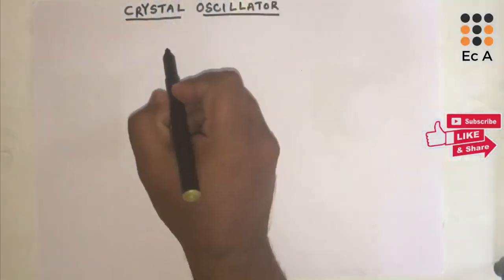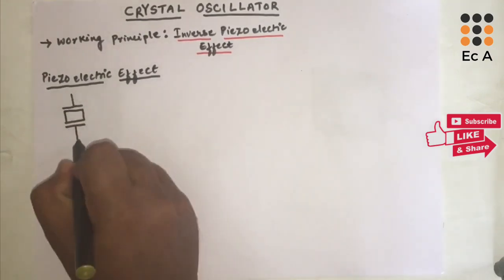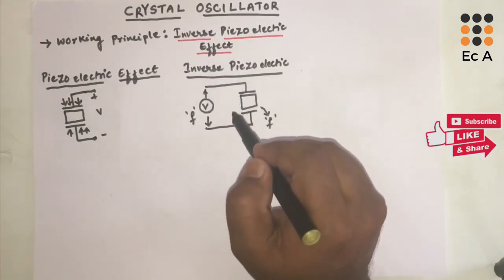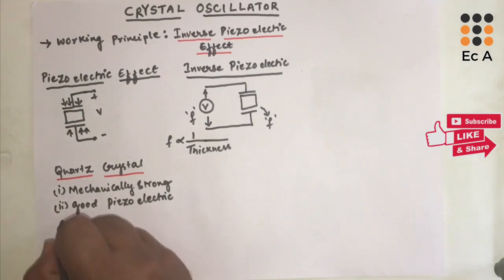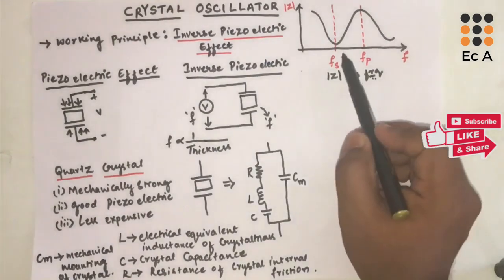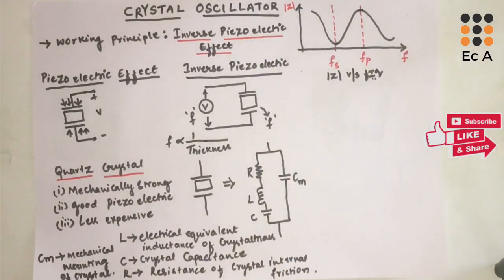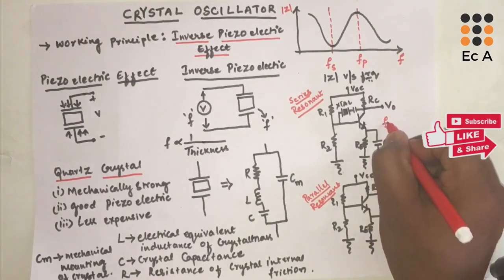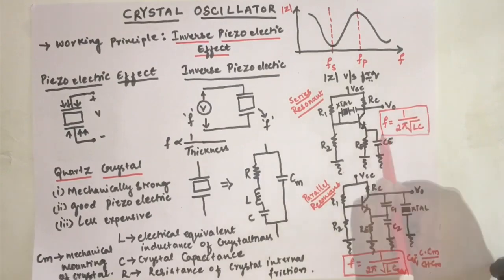Crystal Oscillator & Piezoelectric effect || EC Academy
In this lecture, we will understand the Crystal Oscillator & Piezoelectric effect in Electronic Principles & circuits.

A crystal oscillator is an electronic oscillator circuit that uses the mechanical resonance of a vibrating crystal of piezoelectric material to create an electrical signal with a precise frequency. The piezoelectric effect is the property of certain materials (like quartz) to generate an electric charge in response to mechanical stress and vice versa. In a crystal oscillator, an electric field applied across the crystal causes it to vibrate at its natural frequency, determined by its physical dimensions and material properties. This vibration creates a precise frequency signal that is used as a reference for timing in various electronic devices, such as computers, communication systems, and watches. Crystal oscillators offer high-frequency stability, low phase noise, and excellent long-term reliability, making them indispensable in many applications requiring accurate timing.

***BEST WISHES***